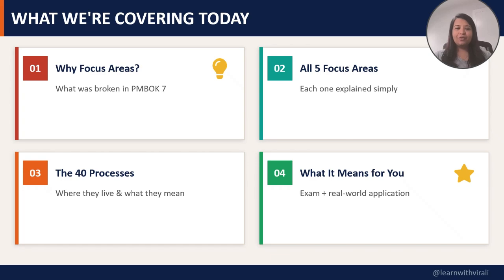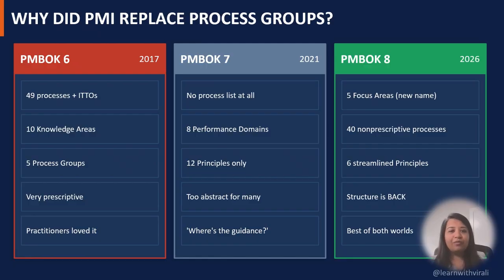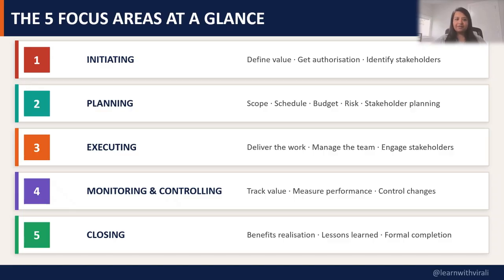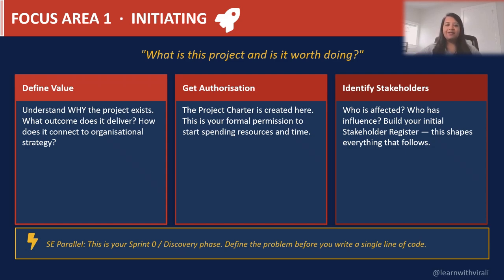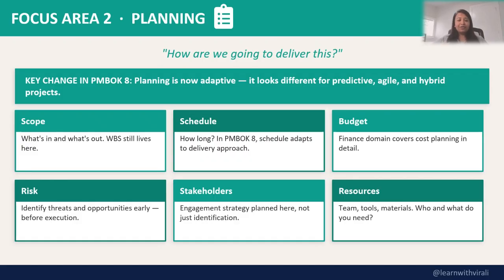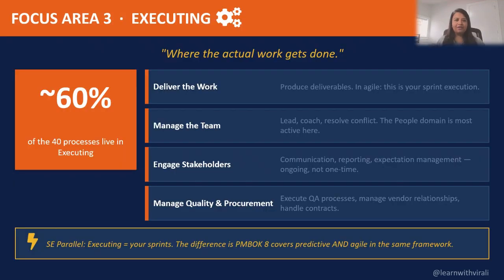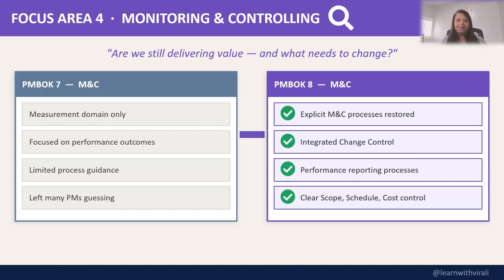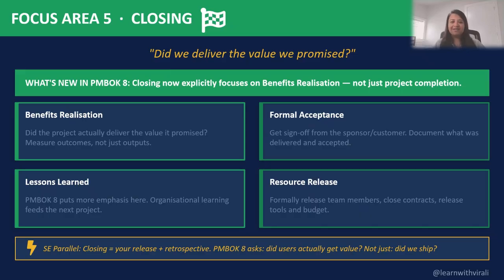PMBOK 8: The 5 Focus Areas Explained| What Replaced Process Groups | Day 2-100 Days to Mastering PMP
PMBOK 8 replaced the old Process Groups with 5 Focus Areas — but most
explanations are either too vague or too technical. In this video I break
down all 5 Focus Areas simply, explain what each one is actually for, and
show you exactly what it means for your July 2026 PMP exam.

No jargon. No fluff. Just the clear answer.

📌 WHAT YOU'LL LEARN
✅ Why PMI replaced Process Groups with Focus Areas
✅ PMBOK 6 → 7 → 8 evolution explained in 60 seconds
✅ Focus Area 1: Initiating — "What is this project worth doing?"
✅ Focus Area 2: Planning — now adaptive for agile, predictive & hybrid
✅ Focus Area 3: Executing — where ~60% of the 40 processes live
✅ Focus Area 4: Monitoring & Controlling — tracking value, not just progress
✅ Focus Area 5: Closing — Benefits Realisation is the PMBOK 8 shift
✅ Where the 40 processes sit inside each Focus Area
✅ What the July 2026 PMP exam actually tests across Focus Areas

⏱️ TIMESTAMPS
0:00 Why everyone is asking about Focus Areas
0:40 What we're covering today
1:10 Why PMI replaced Process Groups
2:30 The 5 Focus Areas at a glance
3:00 Focus Area 1 — Initiating
4:30 Focus Area 2 — Planning
6:00 Focus Area 3 — Executing
7:30 Focus Area 4 — Monitoring & Controlling
9:00 Focus Area 5 — Closing
10:15 Where the 40 processes live
11:15 What this means for your PMP exam
12:00 Quick recap + what's coming in Day 3

📚 THIS IS DAY 2 OF 100
This is Day 2 of my 100 Days to Mastering PMP series.
I'm a Software Engineer and certified PMP — and I'm covering
everything you need to pass the July 2026 PMP exam, understand
PMBOK 8, and apply project management in the real world of tech.

👉 Watch Day 1 first: PMBOK 8 vs PMBOK 7 — What Actually Changed?
[paste your Day 1 link here]

🔔 COMING UP IN THIS SERIES
→ Day 3: The 40 Processes — which ones actually matter for your exam
→ Day 4: New PMP exam format July 2026 — new question types explained
→ Day 5: AI tools every project manager needs in 2026
→ Day 8: Mock exam — July 2026 format, 20 questions timed

👩‍💻 ABOUT ME
I'm Virali — Software Engineer & Certified PMP.
I created this channel to help fellow PMP exam takers get ready for the exam confidently and pass on first attempt.